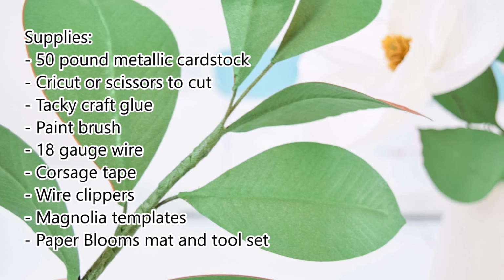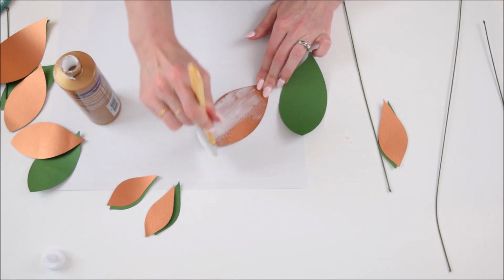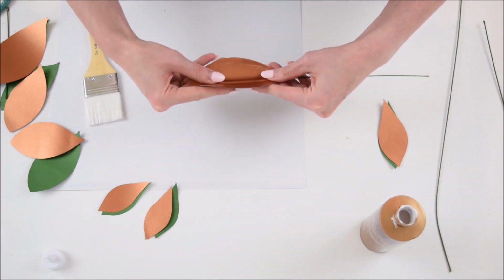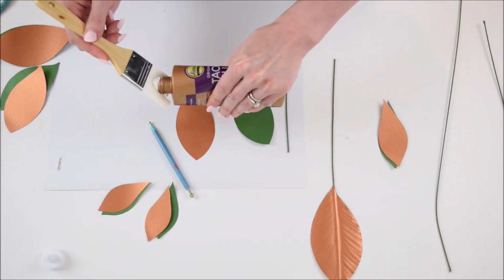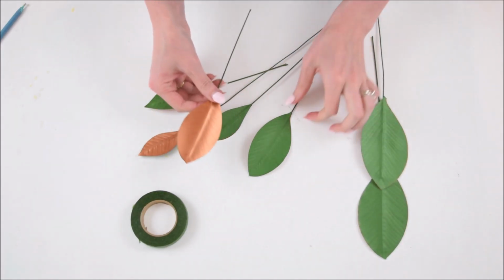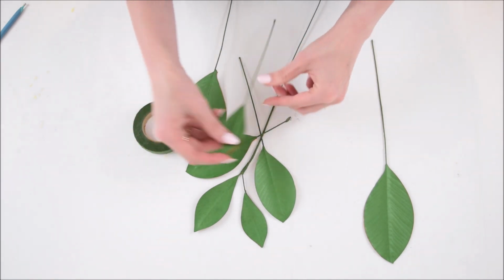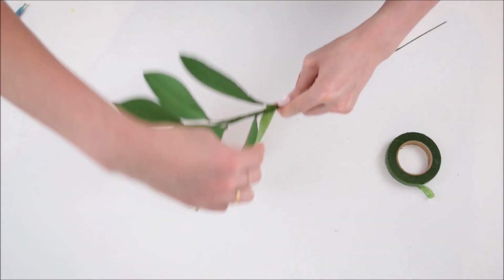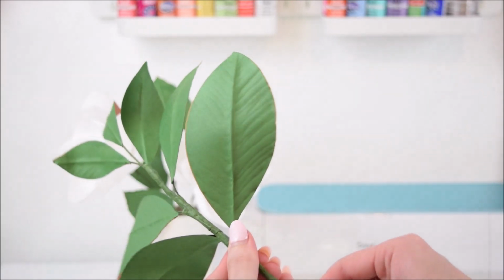How to Make Double-sided Paper Magnolia Leaves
Learn how easy it is to create a realistic and stunning magnolia leaf branch!
Scale your leaves to any size or used the pre-sized PDF templates included here: